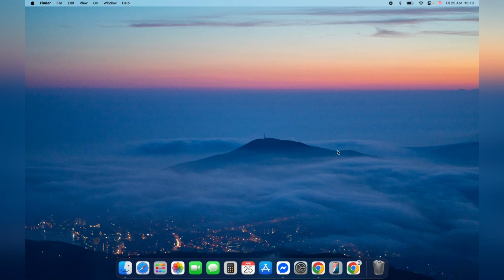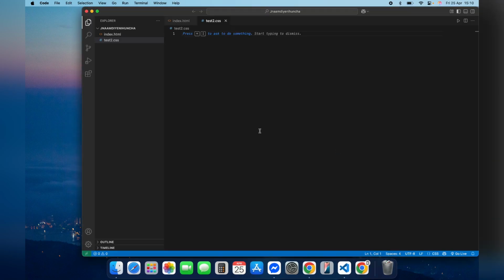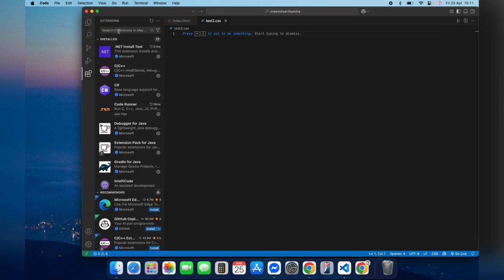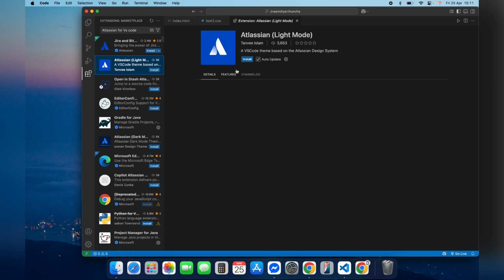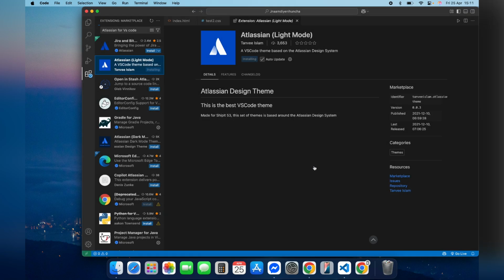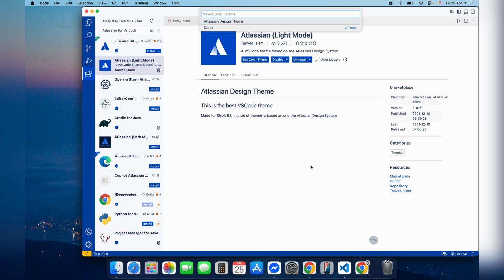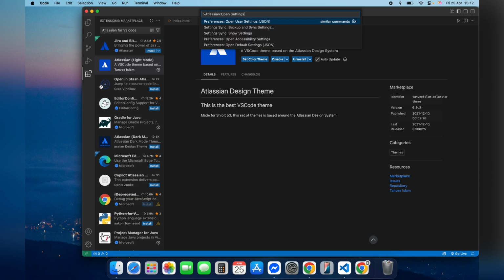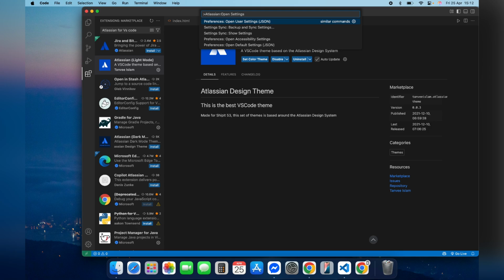How to Login BitBucket in Visual Studio Code?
Looking to log in to Bitbucket from Visual Studio Code? In this easy tutorial, we'll guide you through the steps to connect your Bitbucket account to VS Code using Git. Whether you're cloning a repository, pushing code, or managing branches, integrating Bitbucket with Visual Studio Code makes collaboration seamless. Perfect for developers working with Git and remote repositories!